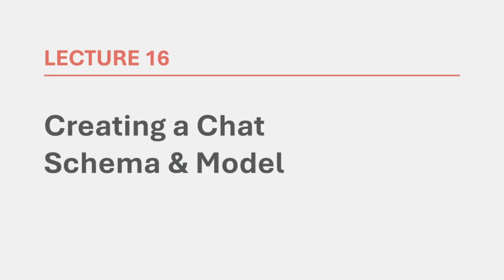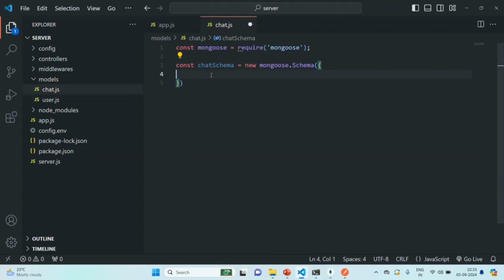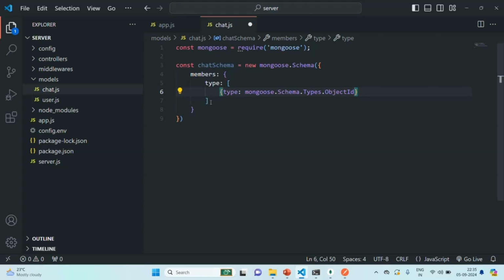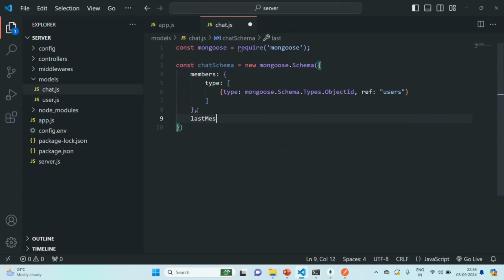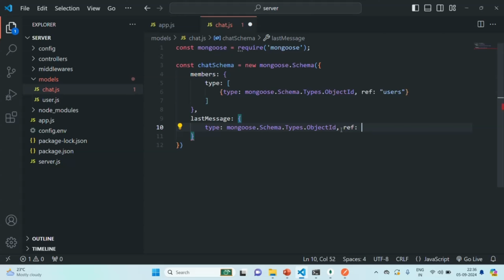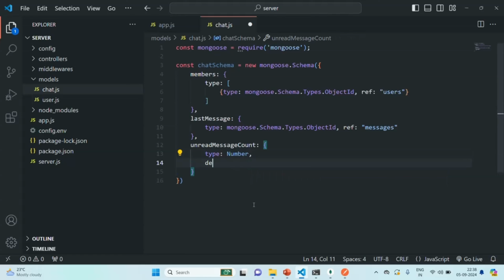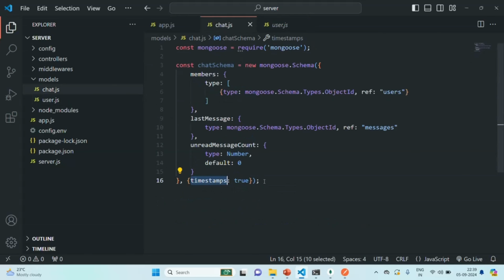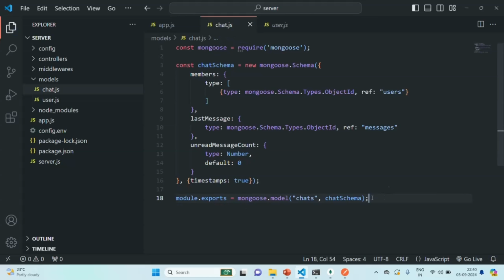#16 Creating a Chat Schema | Real Time Chat App | MERN Stack Project